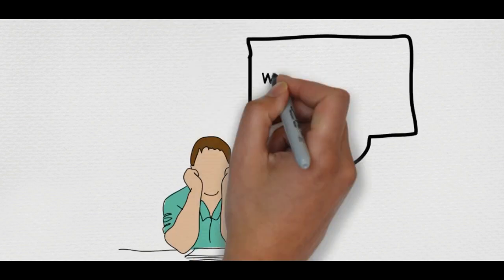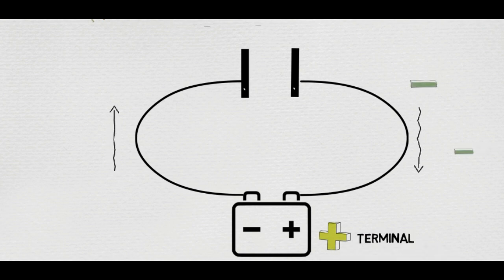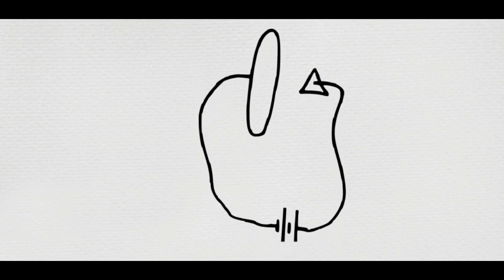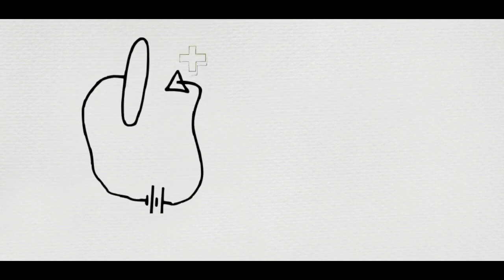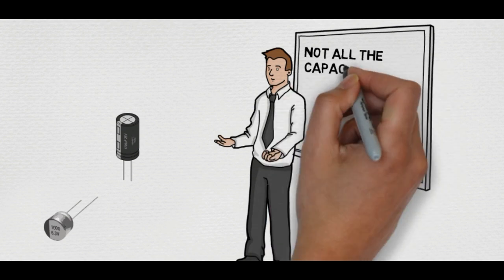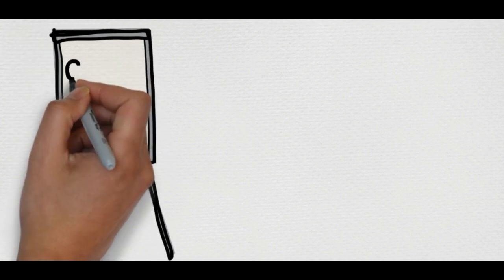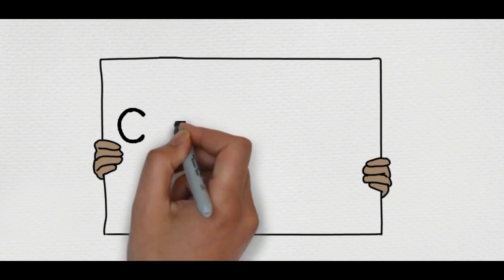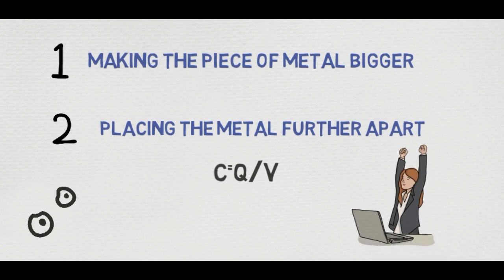What is Capacitor? What is Capacitance?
What is Capacitor - A capacitor is a passive two-terminal electrical component that stores electrical energy in an electric field. The effect of a capacitor is known as capacitance.

Capacitor Physics -  Most capacitors contain at least two electrical conductors often in the form of metallic plates or surfaces separated by a dielectric medium. A conductor may be a foil, thin film, sintered bead of metal, or an electrolyte.

What Does a Capacitor Do - Capacitors are primarily used in one of two ways in a circuit.

1. Temporary energy storage.

The first way that capacitors are used is for temporary energy storage. This might be to back up a clock chip so that it doesn't lose the time when the device it is in gets unplugged. You could use a battery to do the same thing, but a capacitor is cheaper and lighter (though it doesn't store as much energy as a battery).
When you convert AC to DC, you use capacitors to temporary store energy. You take the AC sine wave, then rectify it with a diode or a full wave bridge (four diodes), after which you end up with electricity that is all flowing in the same direction, but is "bumpy". To smooth it out, you add a capacitor, which charges up during the high parts of the "bump" and then discharges to keep the voltage level during the lower parts of the "bump". I probably have you completely confused, since this is one of those things that is really obvious when you draw a picture of it, but is very difficult to describe in words. This site has pretty pictures which should make it a bit more clear:

2. Frequency dependent impedance

The second way that a capacitor is used is as a frequency dependent impedance, which is typically part of a filter circuit of some sort.
The voltage and current in a capacitor have an integral/differential sort of relationship.

i = C dv/dt

i is current, dv/dt is the change of voltage with respect to time.

What this formula means is that the more the voltage changes, the more current flows. If the voltage isn't changing (dv/dt is zero) then no current flows.

How Does a Capacitor Works  - The capacitor has two distinct chargeable parts (each linked to one of its "poles"), separated by an insulator. When you connect a pole to a cable, the other end of this to a battery, the other end of the battery to the other pole via a second cable, the condenser gets charged. Take out the battery, the circuit is open and the charges in the two halves of the condenser stay where they are. Connect a lightbulb where the battery had previously been: the charges see the group "cable plus lightbulb" as an easy path, they move, that's electric current, so you get light

Capacitance Definition -  Capacitance is defined as the ratio of the electric charge on each conductor to the potential difference between them. The unit of capacitance in the International System of Units (SI) is the farad (F), defined as one coulomb per volt (1 C/V). Capacitance values of typical capacitors for use in general electronics range from about 1 pF (10−12 F) to about 1 mF (10−3 F).
The capacitance of a capacitor is proportional to the surface area of the plates (conductors) and inversely related to the gap between them. In practice, the dielectric between the plates passes a small amount of leakage current. It has an electric field strength limit, known as the breakdown voltage. The conductors and leads introduce an undesired inductance and resistance.

Formula of the Capacitance: C=Q/V